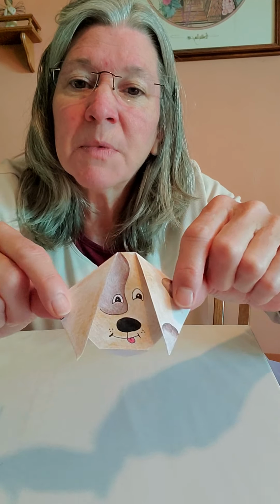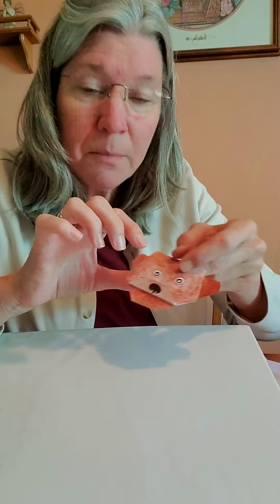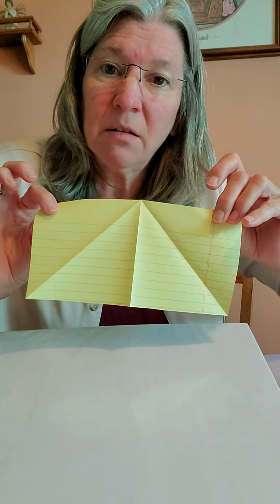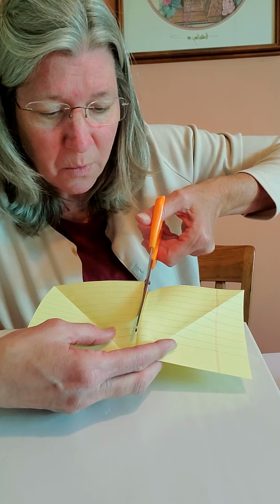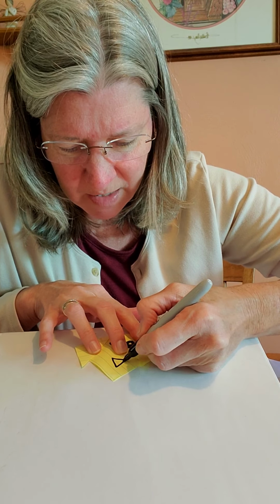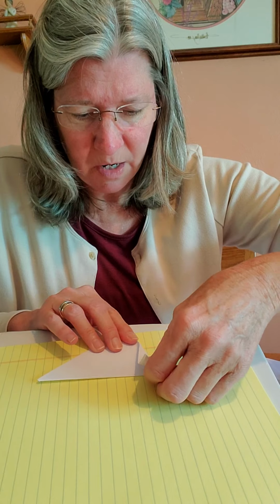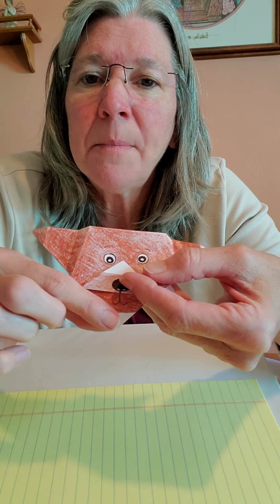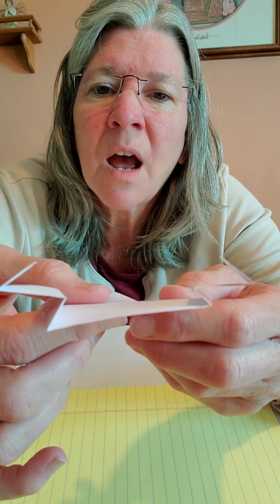RVCS kinder-6th grade Origami animals